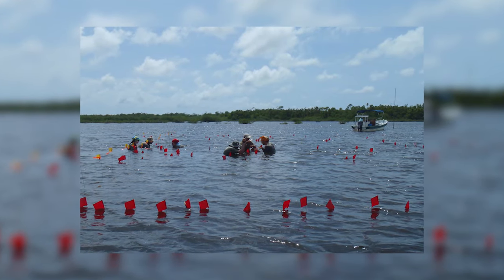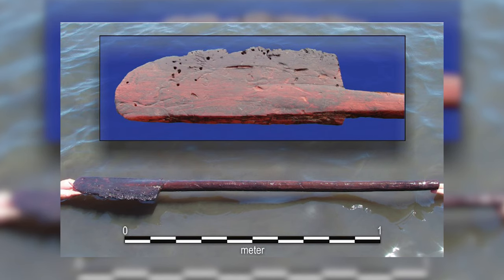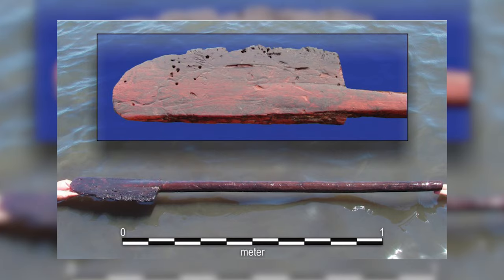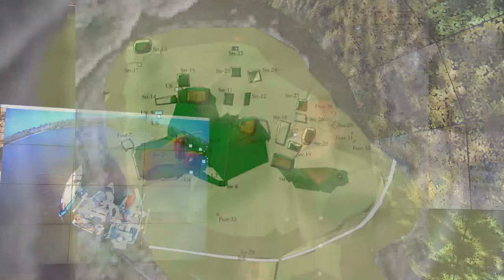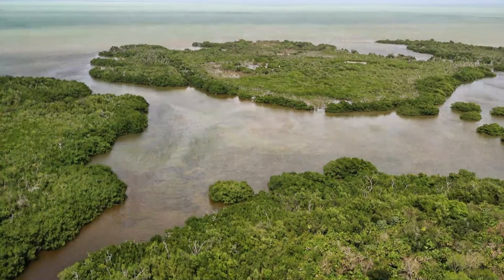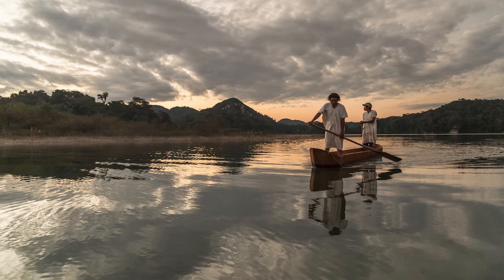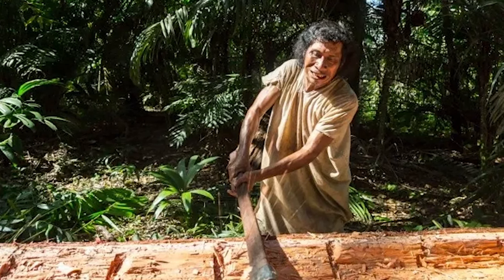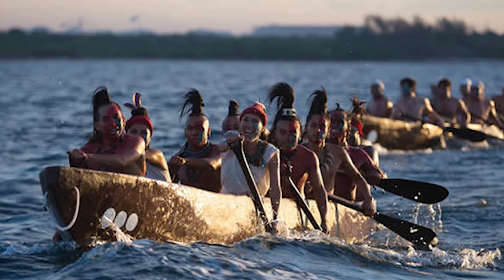The KPMG Maritime Maya Series: Maya Seafaring Technology | Dr. Dominique Rissolo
The second episode of our Maritime Maya series with Dr. Dominique Rissolo is here! Be sure to check out the first episode if you haven't already!